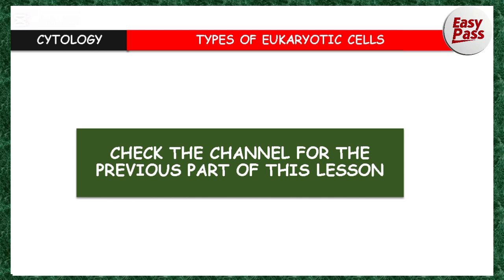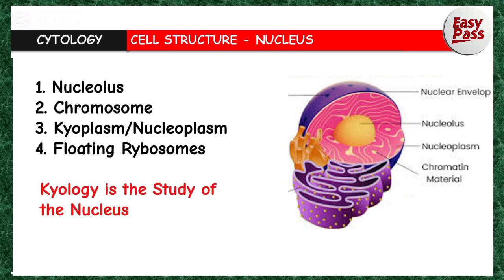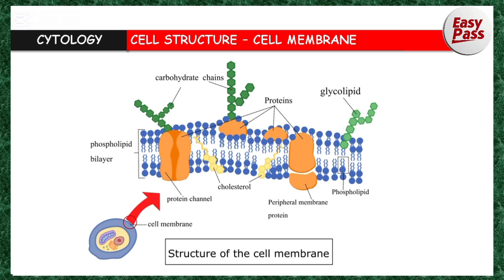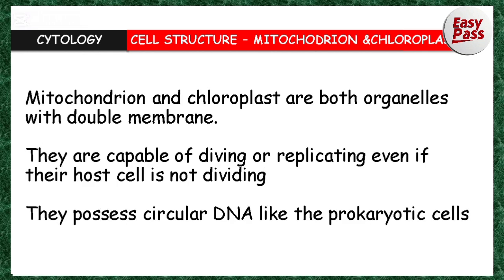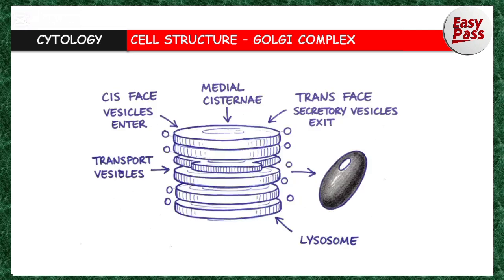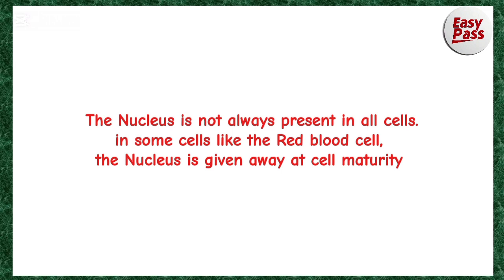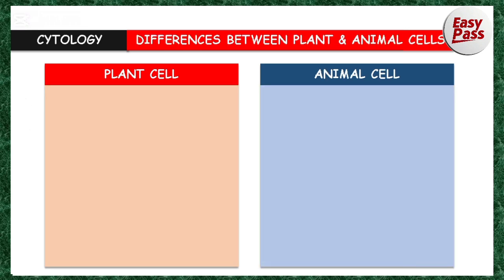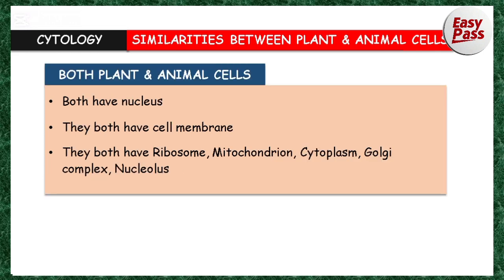BIOLOGY CYTOLOGY 2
Cytology is the branch of biology that deals with the study of cell, it's organalles anf functions or th scientific study of cell structure, function and behavior.